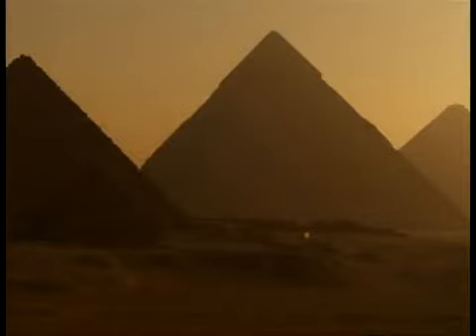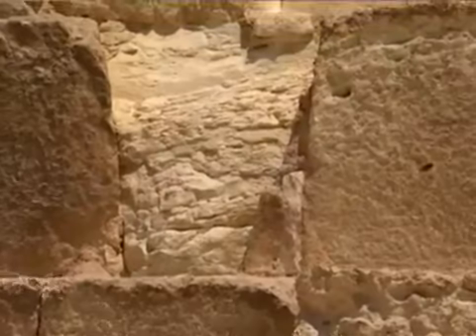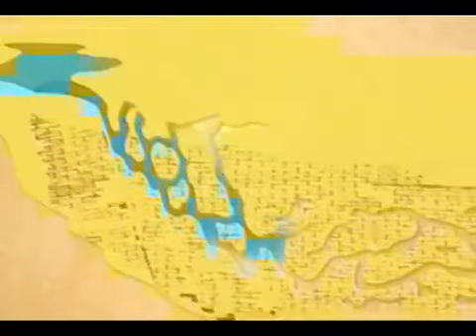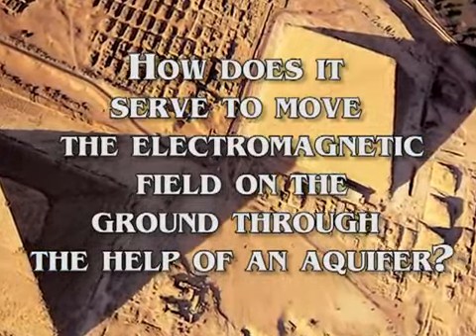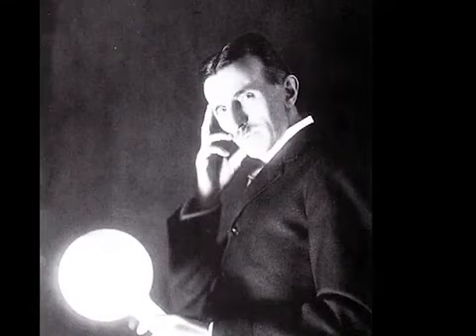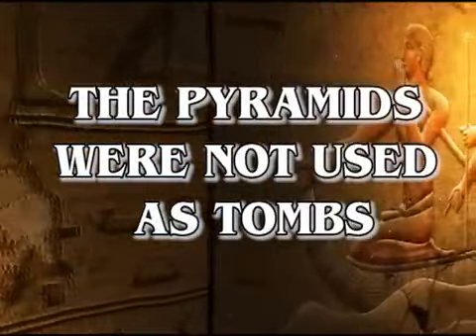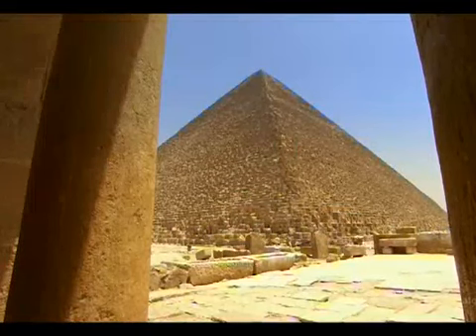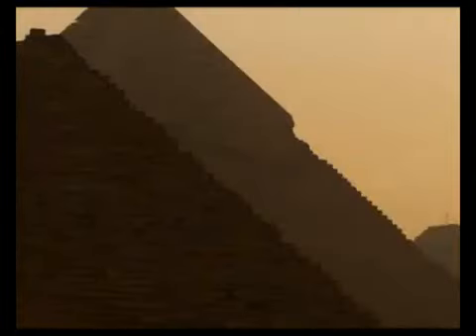Ancient Egyptian Advanced Technology History Reseach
Evolutionists have always fed us with lies in our history books like we came from monkeys, hoax. Ancient civilizations had advanced technology and this video will show you a demonstration on the Egyptians science. We are not the civilization with the best advances in our time. These proofs clearly puts forward a fact that we did have advanced technology from the beginning. Every time a system collapses there is a destruction on earth and many civilizations disappeared from sudden calamities through imbalance. Our civilization might be next on the list and that means when the next civilization grows they won't have much infos. about our advancements unless they retrieve some specimens we leave behind like the past civilizations did like hieroglyphics and scriptures. Demons create such technologies to divert humans from the path God has blessed unto us as in to worship only Him and do as He commanded, to survive peacefully.